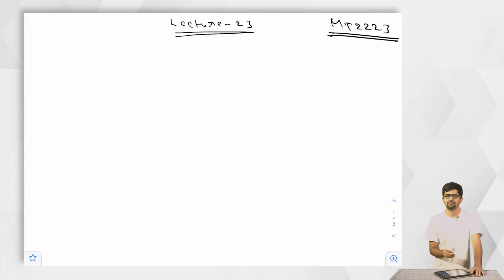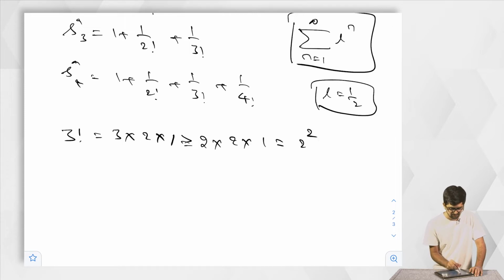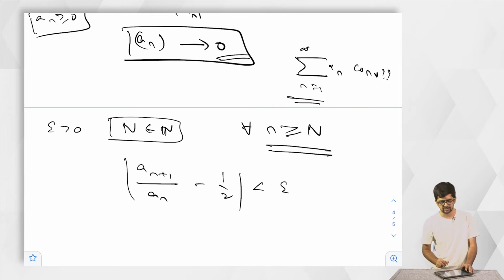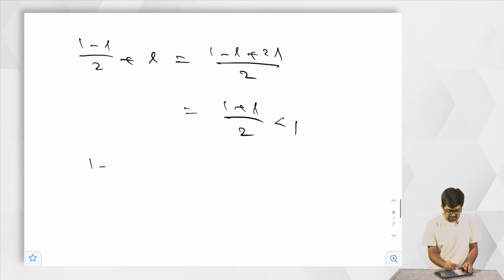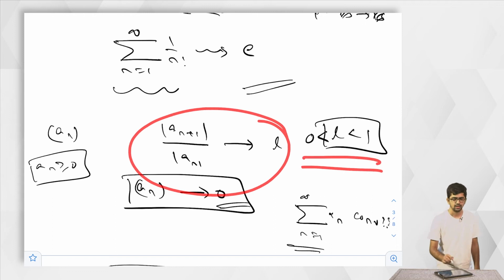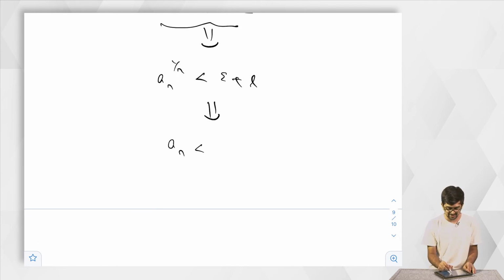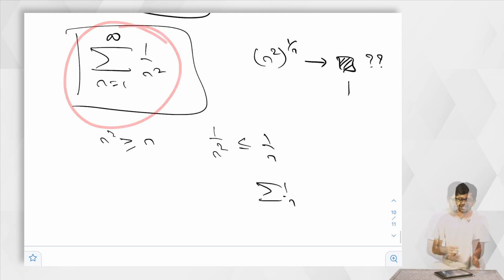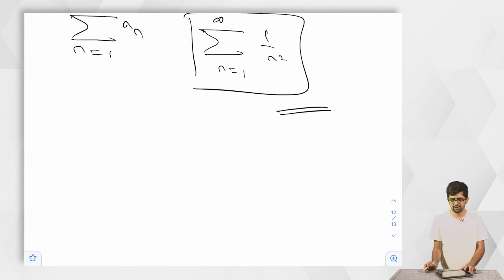Real Analysis I: L23 - Theory of summable sequences: root test, ratio test, an example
Lecture 23: Theory of summable sequences: root test, ratio test, an example